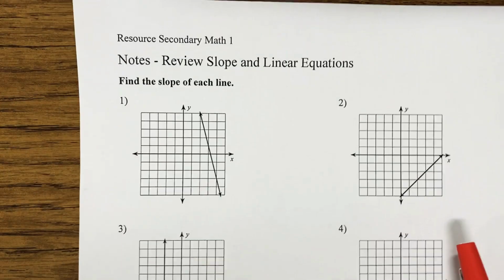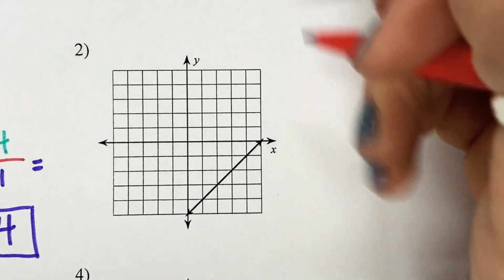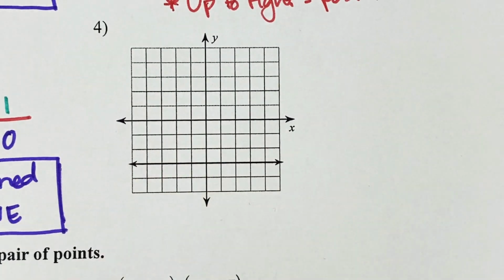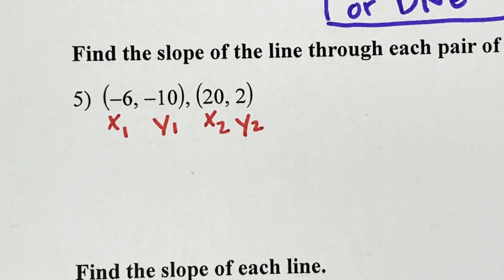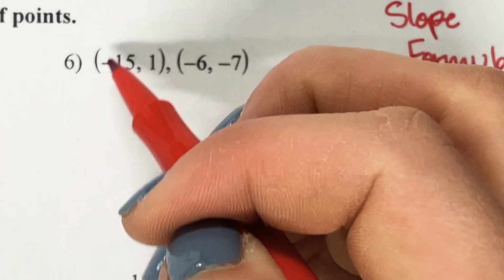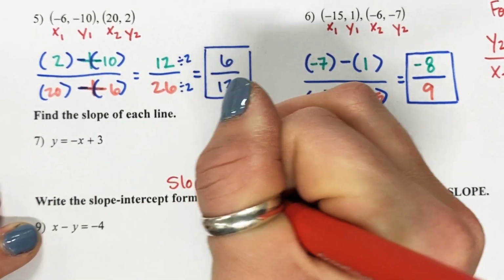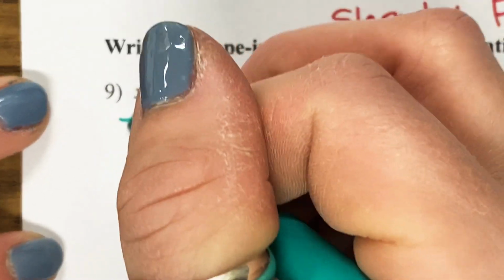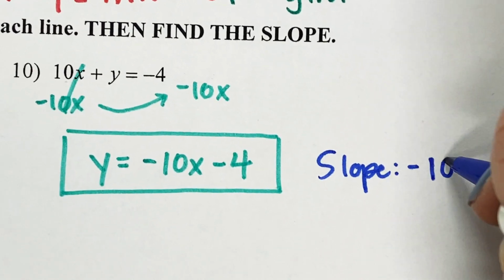Sec 1 review slope and linear equations